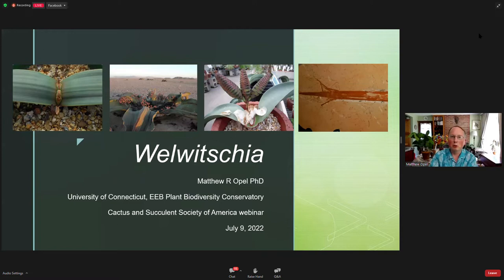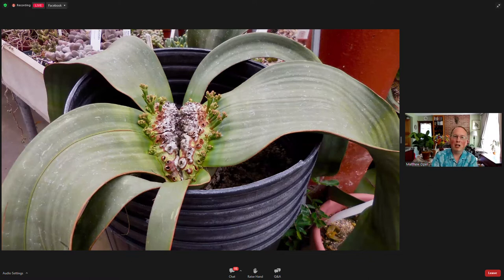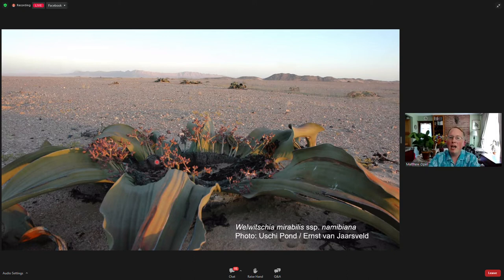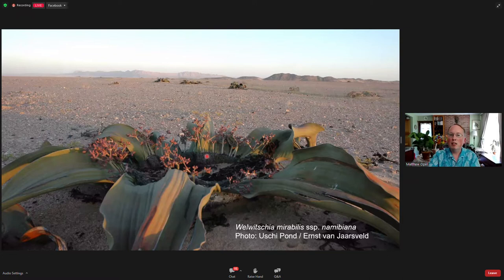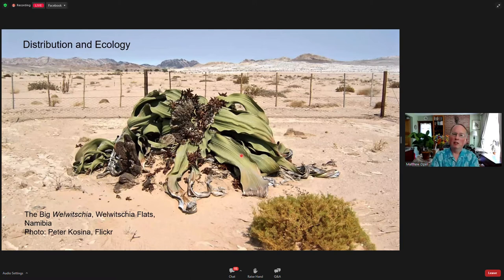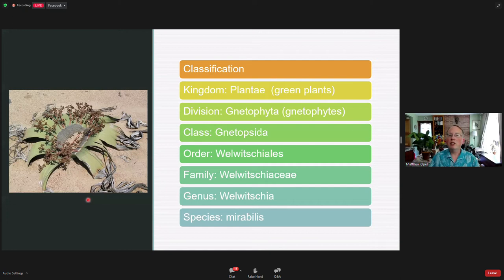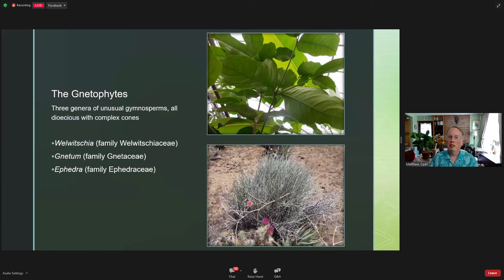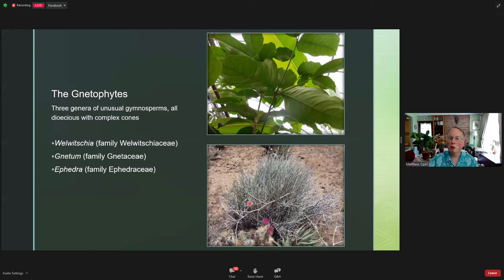Matt Opel PhD: Welwitschia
Cactus and Succulent Society of America online lecture, 9-Jul-2022